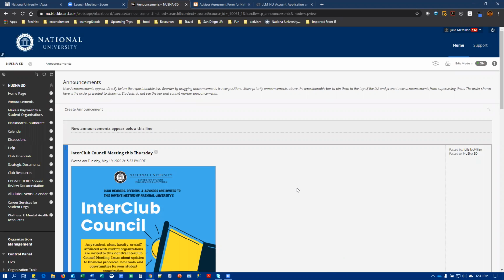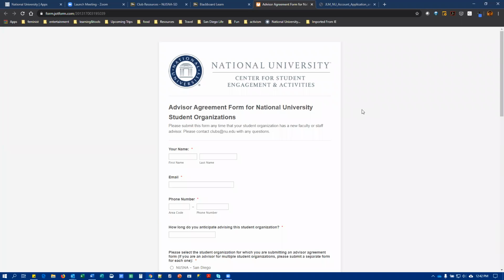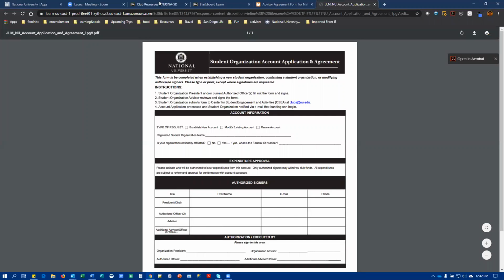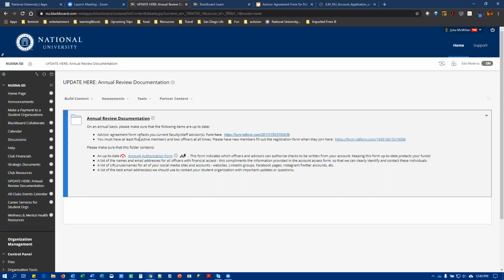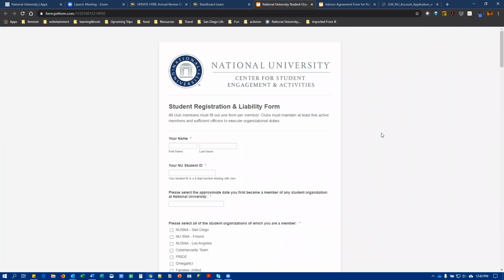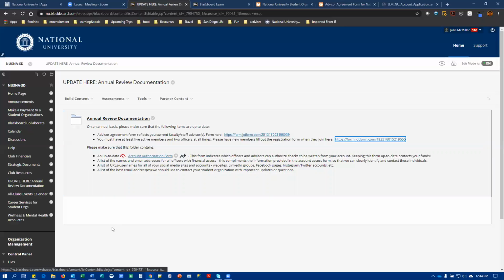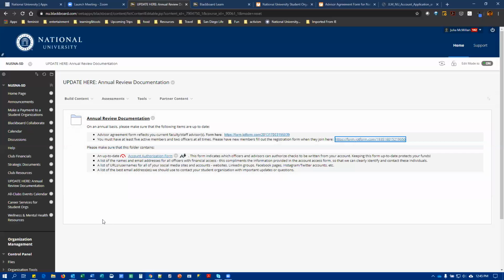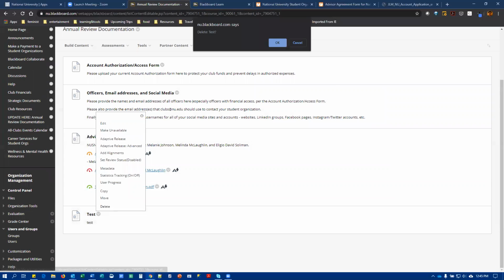Club Updates May 2020 Tutorial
This 8-minute video covers May 2020 updated to student organization Blackboard containers. See time stamps below for specific sections.
0:25 Make a Payment Online
0:50 Club Resources Updates: Advisor Agreement Form, Account Authorization Form
2:00 Annual Review Documentation- What you need to include
4:17 Make Changes to your Blackboard Container: Changes, Add Content, Delete Content
5:00 Adding Club Members and Changing Permissions (Audio Only)